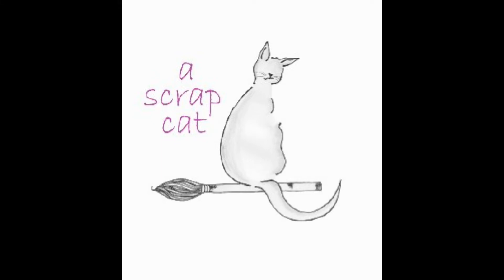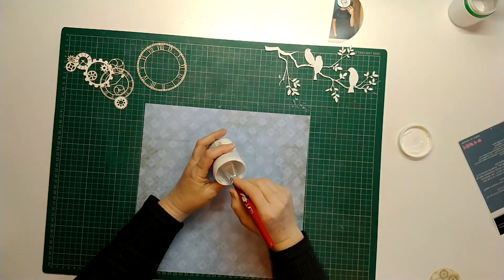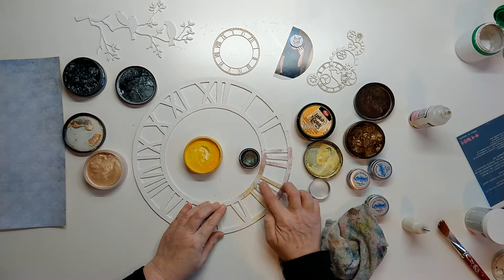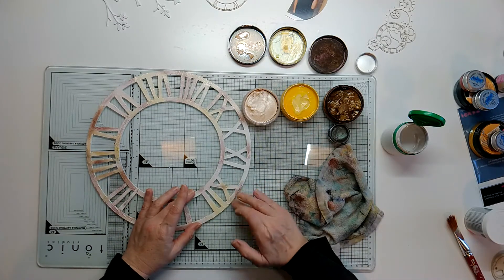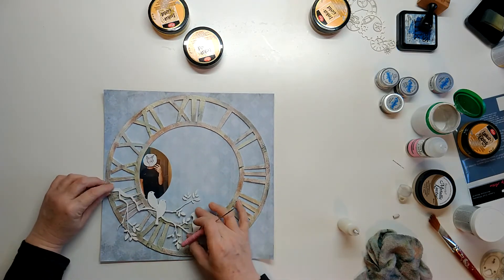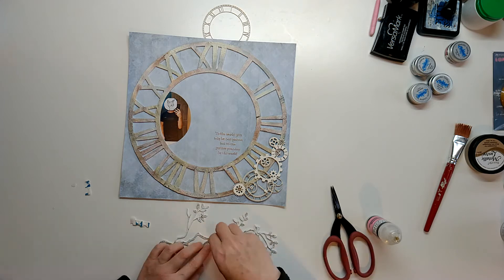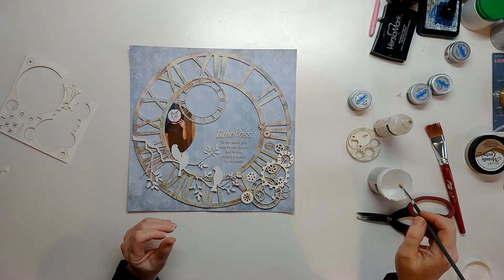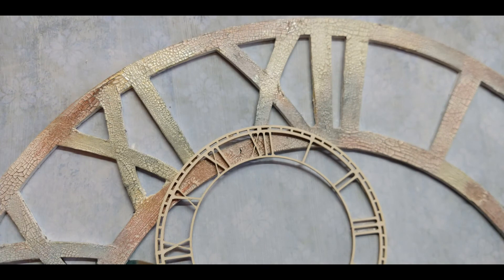Scrapbook Process A Timeless page using Dusty Attic Chipboards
Loved doing this page.  I have used a large chipboard clock and other chipboard pieces from Dusty Attic to create a perfect reflection on life for the final days of this year are drawing to a close.

Happy New Year everyone.  Here's to a better 2021 to you all.